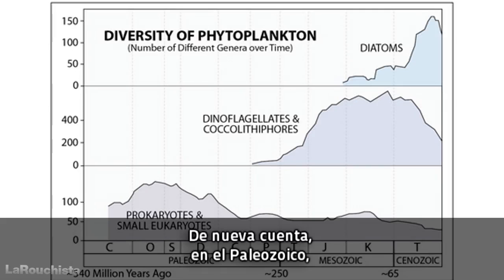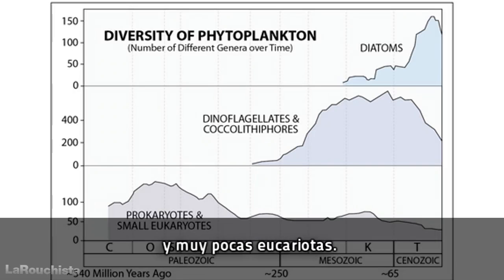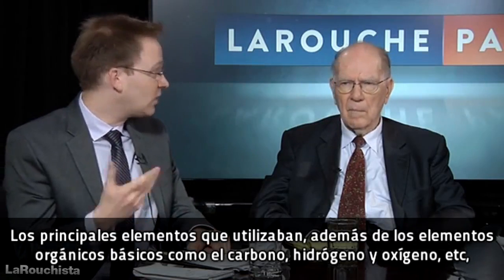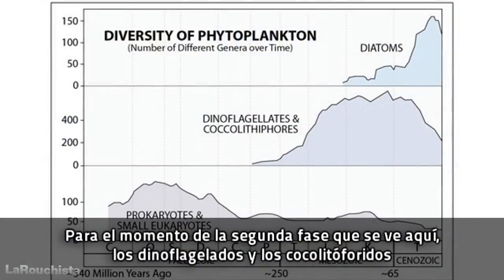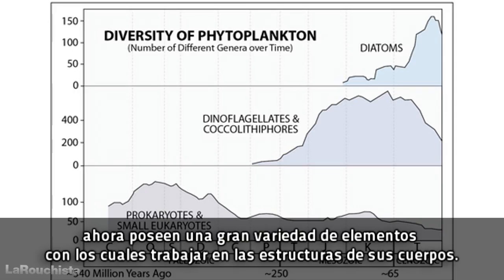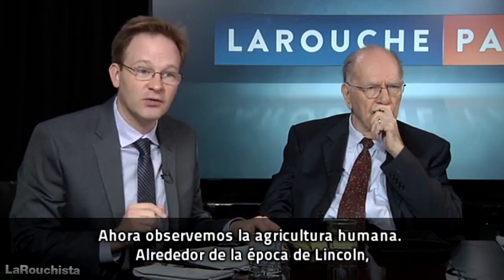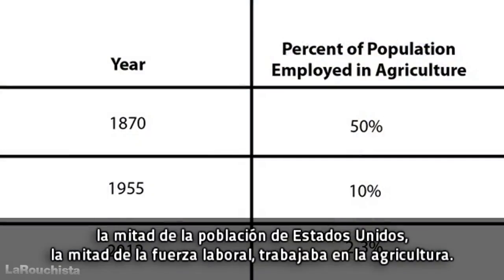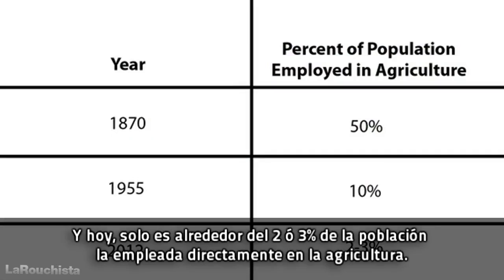Dialogando con Lyndon LaRouche 13 de Febrero de 2013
Extractos del programa semanal de LPAC "Weekly Report". Dado que estamos próximos al aniversario del natalicio del biogeoquímico Vladimir Vernadsky, se tuvo una discusión sobre los conceptos de economía física desde la perspectiva de Vernadsky y LaRouche.